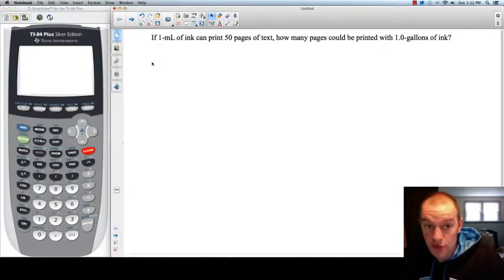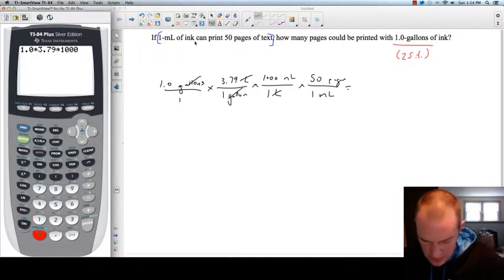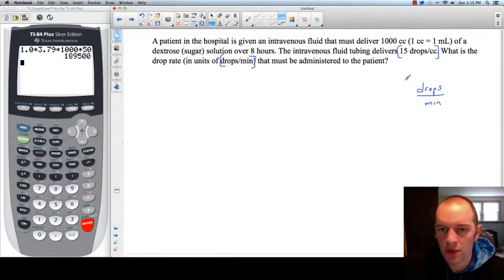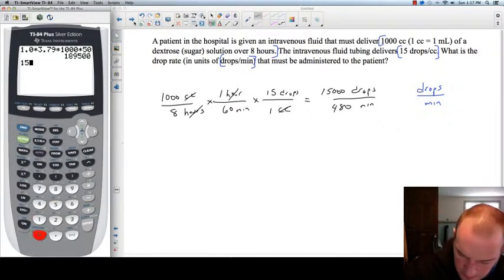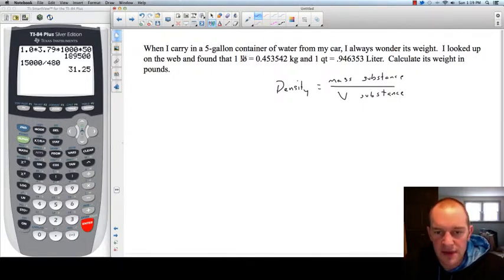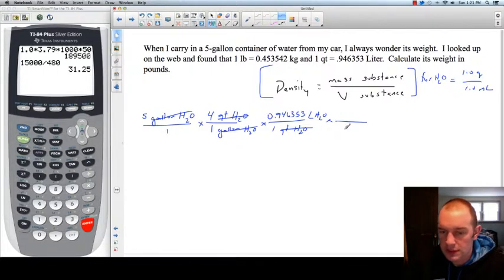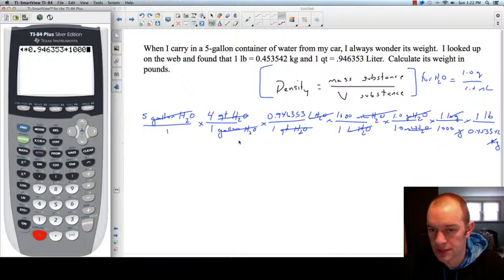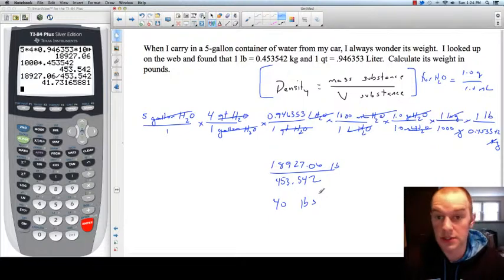MCC Dimensional Analysis.mp4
Practice problems on Dimensional Analysis